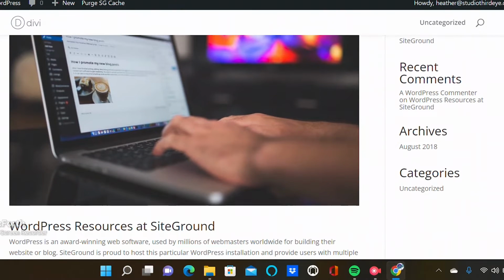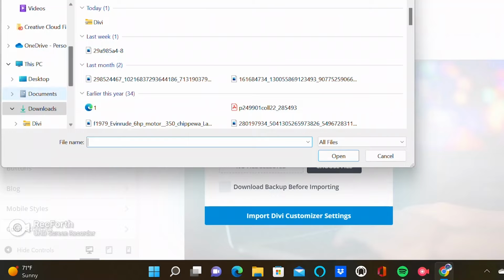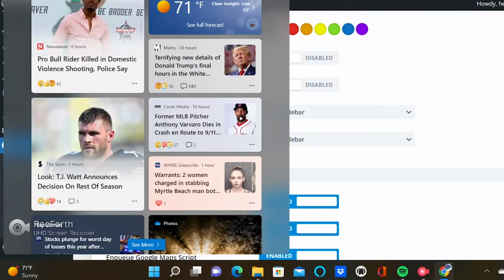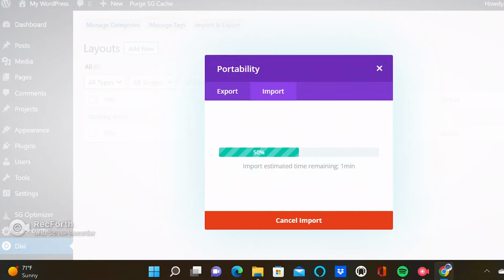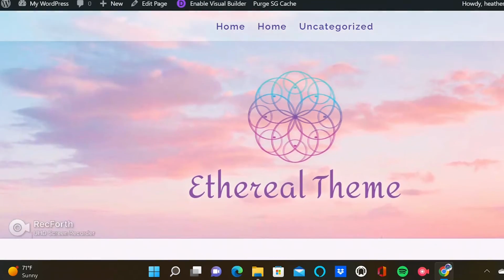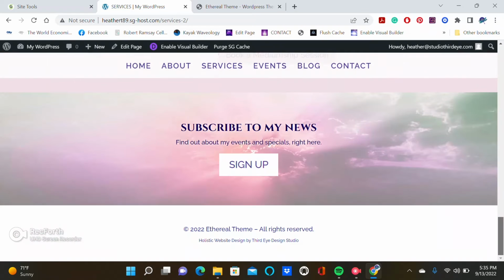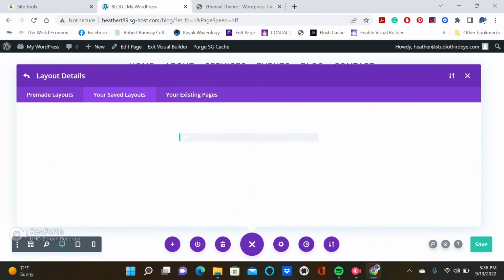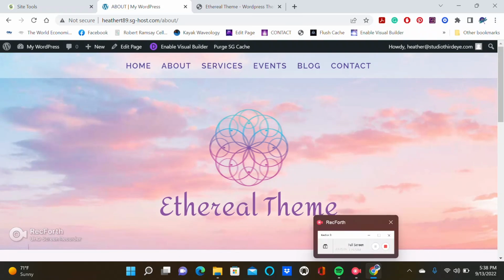How to Install Divi Pre-Made Layouts - Holistic Website Themes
Please note you need the Divi Theme installed for these layouts to work. You can download a copy for $89 below if you have not done so already.  It is worth the cost, trust me.

Ethereal Theme Customizer Settings.json need to be imported into the Theme Customizer area
Ethereal Theme Library Page Layouts.json need to be imported into the Divi Library area (Dashboard, Divi, Divi Library)
Ethereal Theme Options.json need to be imported into the Theme Options area (Dashboard, Divi, Theme Options)
Ethereal Theme Builder.json need to be imported into the Theme Builder area (Dashboard, Divi, Theme Builder)

I recommend Siteground Hosting, but you can use any hosting company you want as long as you can install WordPress.

Plugins (optional, but my recommendation to have the same functionality as the demo)

Mailchimp